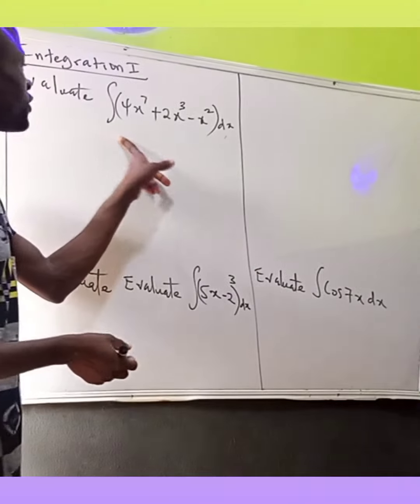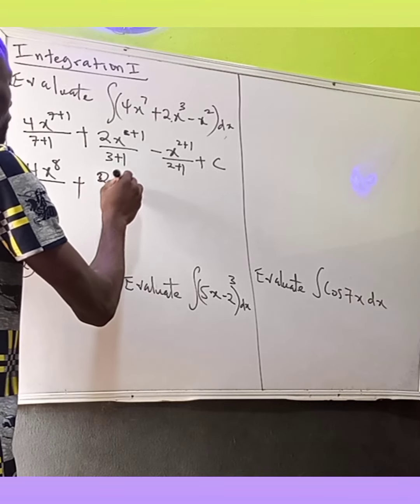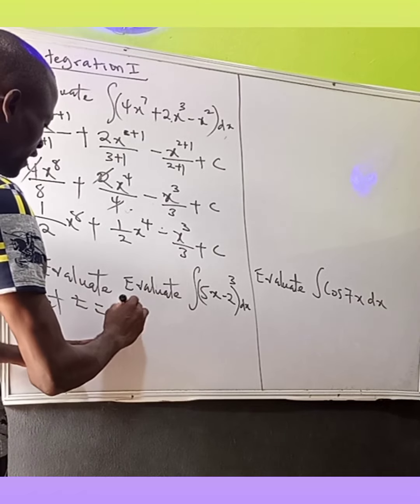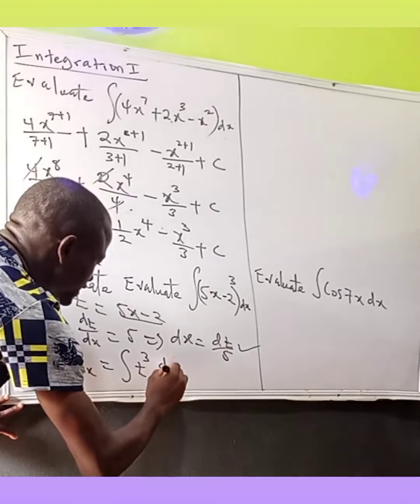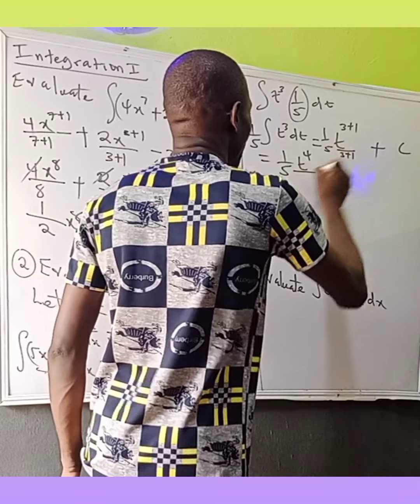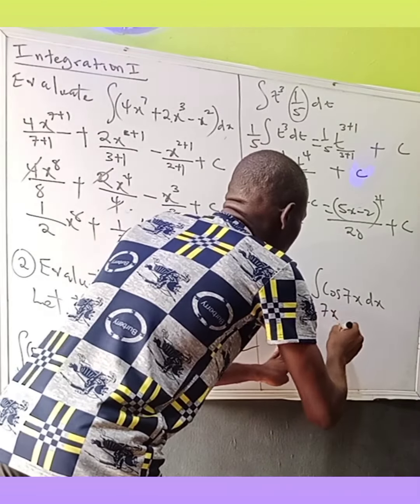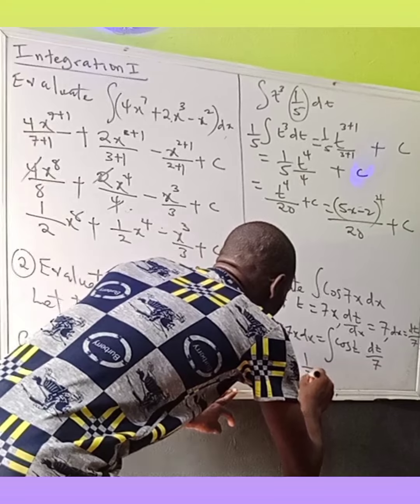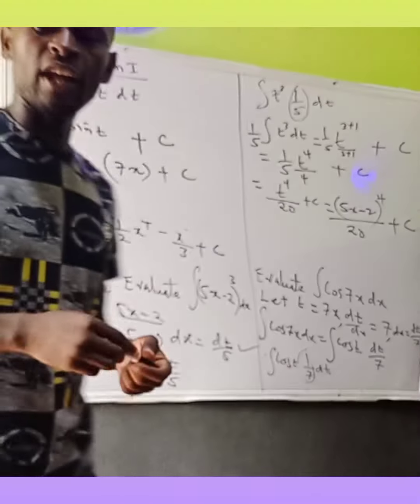INTEGRATION 1 FOR ALL WAEC NECO JAMB Students 😳😳 😘😘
How to integrate simple functions 😳😳😳😳😘